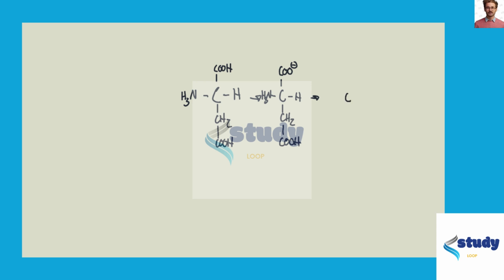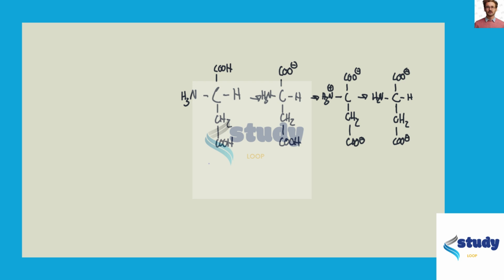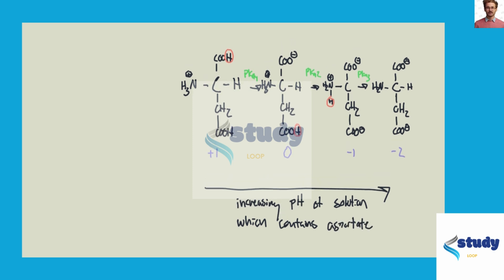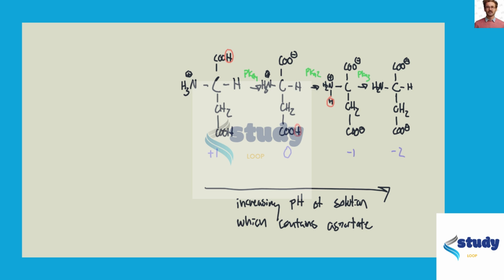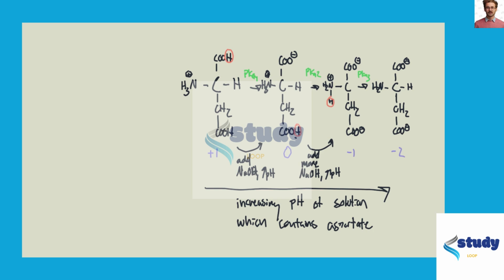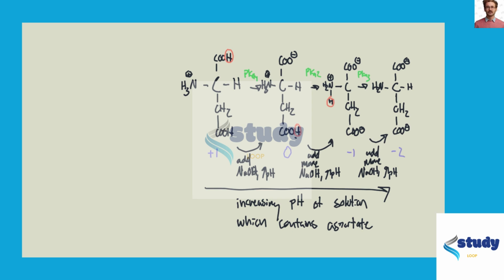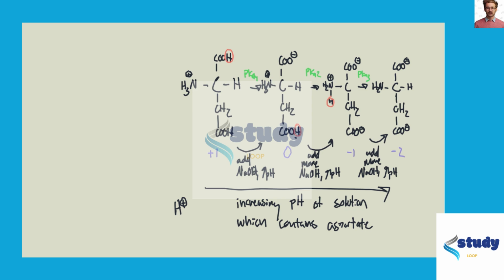[Chemistry] i am having trouble understanding how the net charges of an amino acid are obtained at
[Chemistry] i am having trouble understanding how the net charges of an amino acid are obtained at different pKa's. considering aspartate below - how are the net charges in blue at each pKa obtained